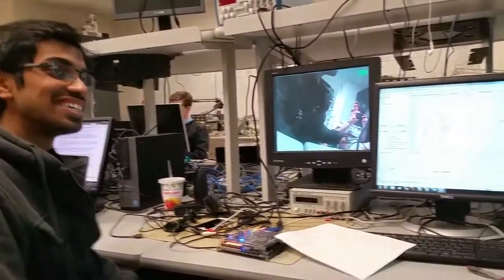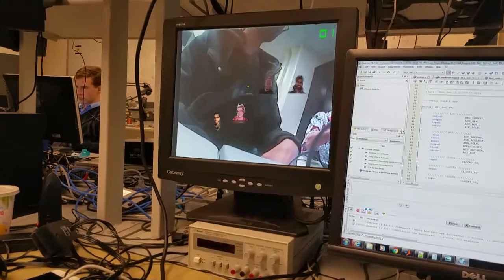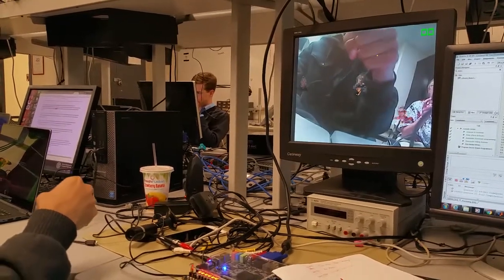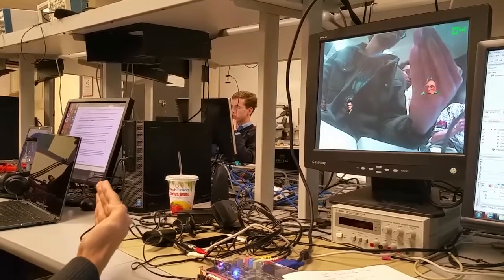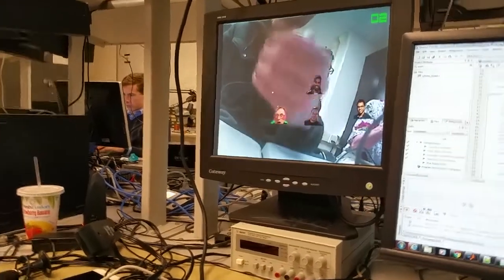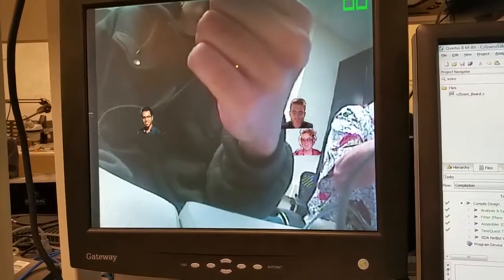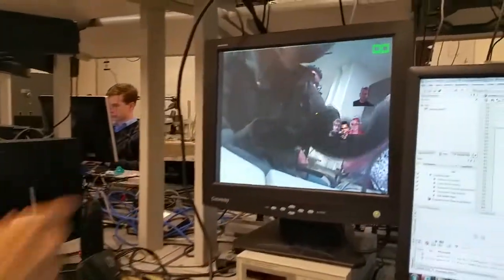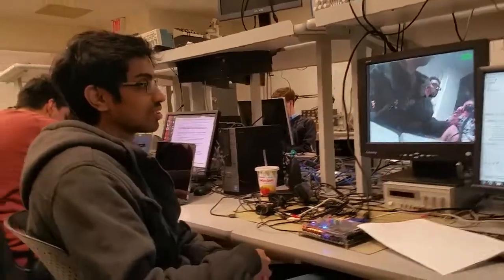head catcher video game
Color detection algorithms have become more popular as technology continues to advance. Many are the applications where this topic is of crucial interest. As we traverse in an era where autonomous tasks are desired, object detection has become crucial. In this project we have designed a system, completely in hardware using a DE1-SoC FPGA board, capable of tracking the motion of human skin. We do this by processing pixel information from decoded signals obtained from an NTSC camera. Based on this, we have designed a game which we titled "Catch Bruce if you Can" that consists of matching the position of a cursor, which contains coordinate information of the user's hand, with a randomly generated image of Professor Bruce.